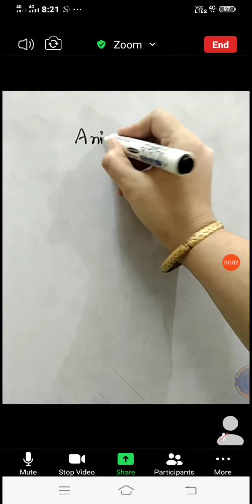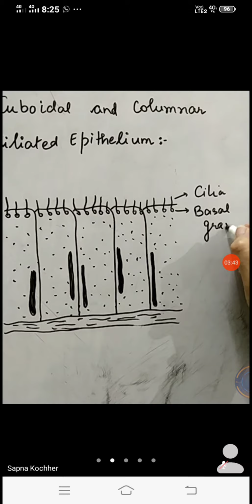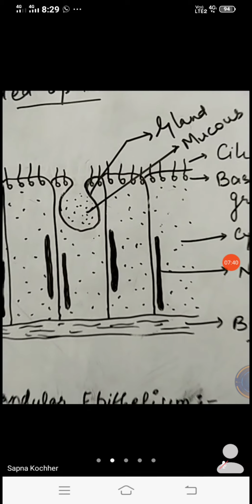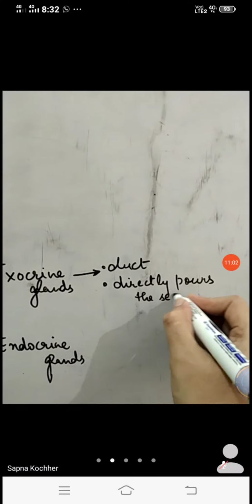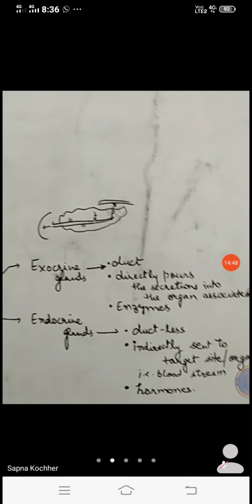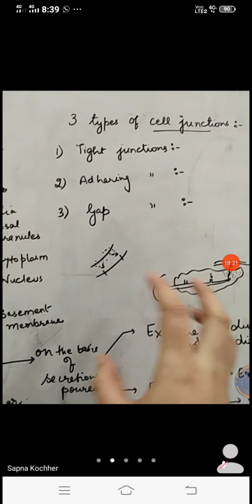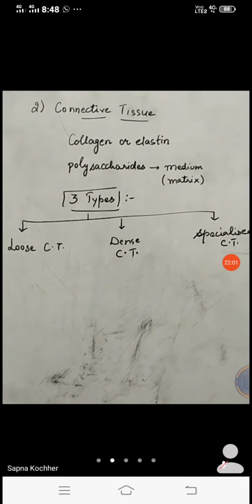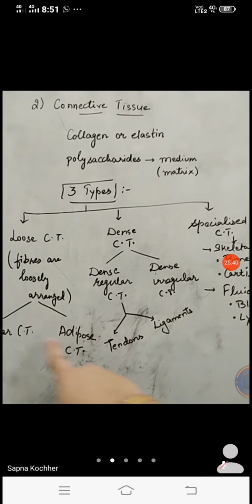02-09-20_class XI_ BIOLOGY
Chapter - Animal tissues
Topic:- Epithelial Tissue , it's types and sub- types. Introduction to connective tissue.